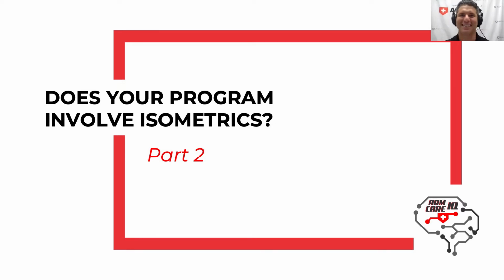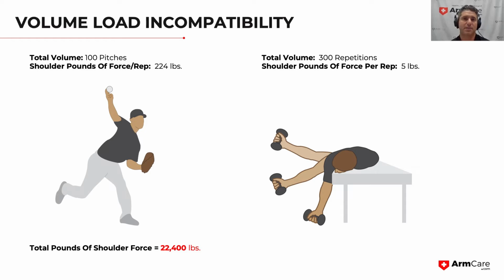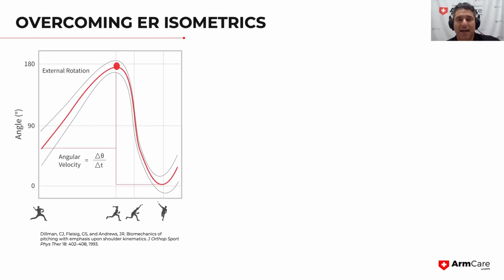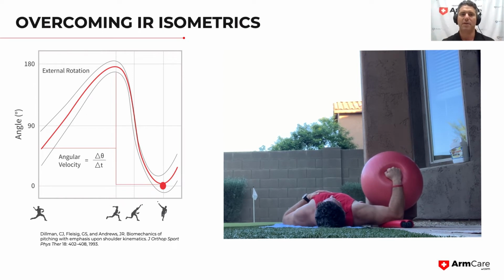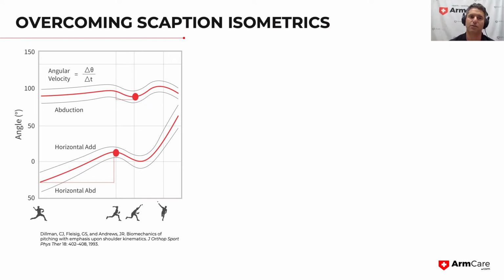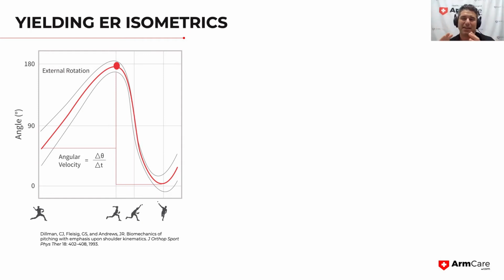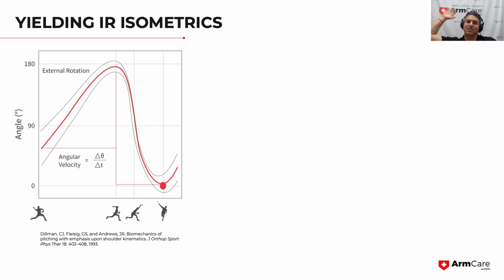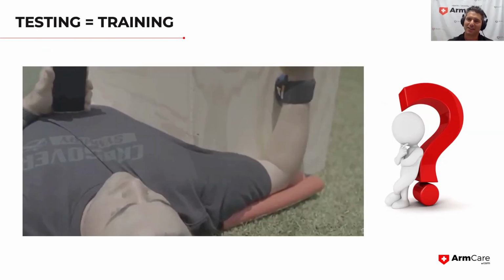ArmCareIQ 17 I Isometric Exercises to Help You Throw Hard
In this follow-up to the last ArmCare IQ on Isometric Exercises, we will who you some ways to implement isometrics in your training.